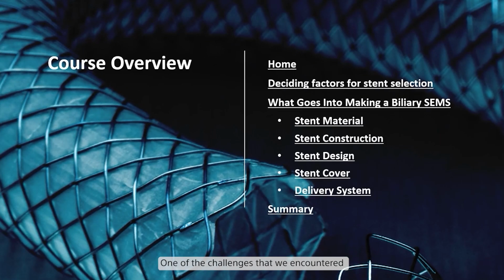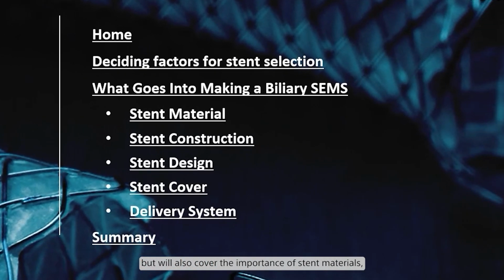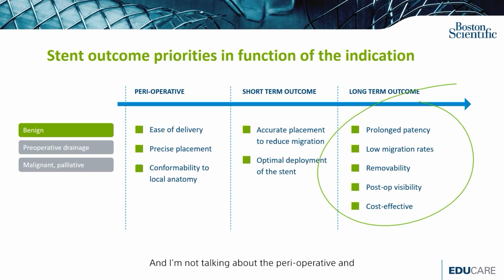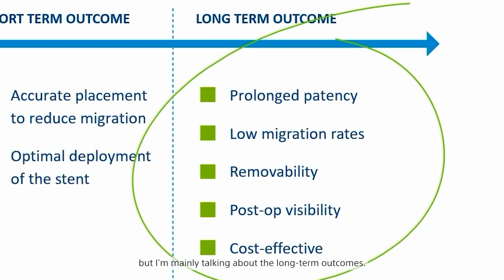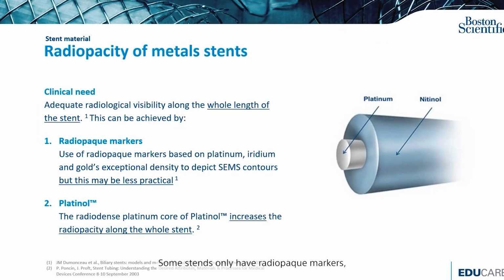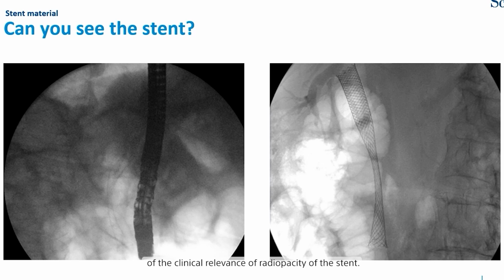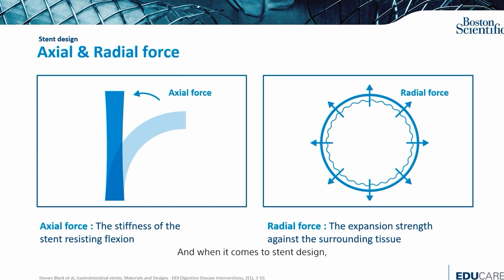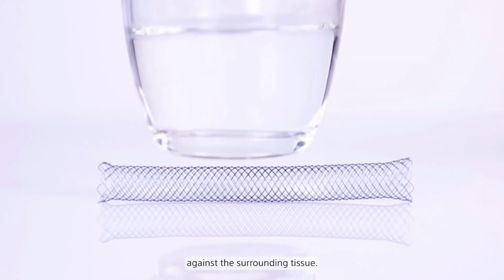Choosing the Optimal Biliary SEMS in ERCP | The Art & Science of Stents | Boston Scientific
Discover the key design principles behind biliary self-expanding metal stents (SEMS) and the considerations that influence stent selection during ERCP. This educational video explores how material properties, stent construction, and mechanical performance contribute to long-term clinical outcomes in the treatment of biliary strictures.
Topics include nitinol shape memory, biocompatibility, MR conditionality, radiopacity, and the role of axial and radial force in stent performance and migration resistance.

Chapters
00:00 Introduction: Choosing the optimal biliary SEMS in ERCP
00:40 Why long-term outcomes matter in biliary stent selection
01:14 Key characteristics of an ideal biliary SEMS
01:29 Nitinol shape memory and material resilience
01:48 Biocompatibility and MR conditionality
02:11 Radiopacity and fluoroscopic visualization
02:36 Axial force vs. radial force explained
02:56 Explore more educational content on EDUCARE

ENDO-2506404-AA
The law restricts these devices to sale by or on the order of a physician. Indications, contraindications, warnings, and instructions for use can be found in the product labelling supplied with each device Products shown for INFORMATION purposes only and may not be approved or for sale in certain countries.